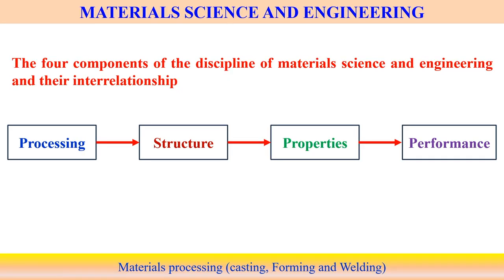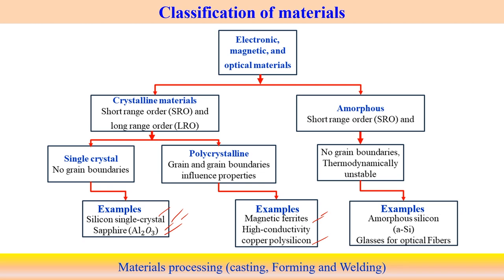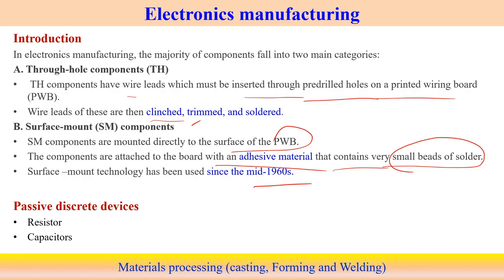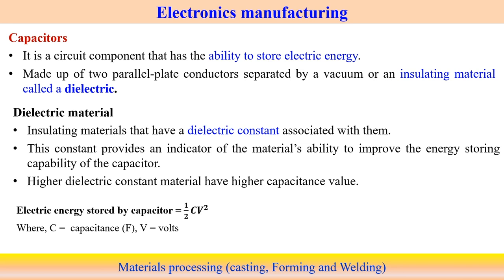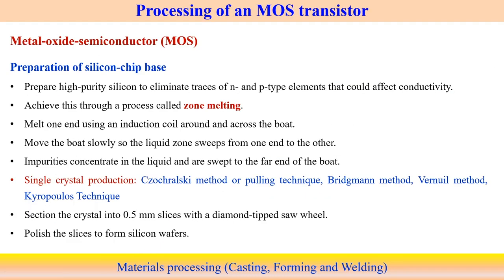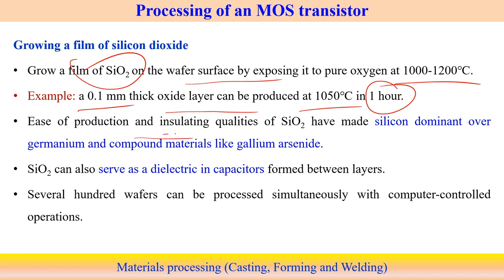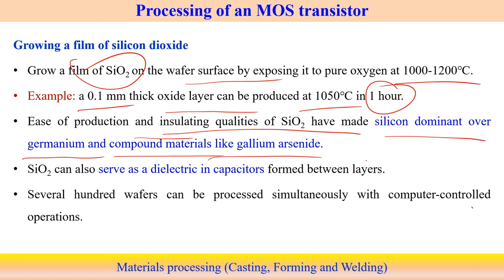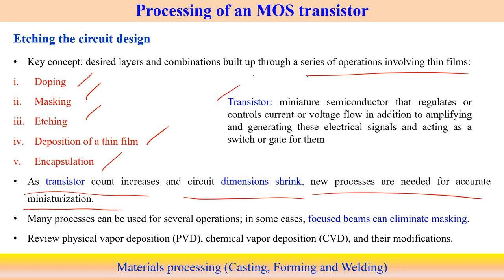Lec 48: Processing of electronics Materials, A case Study: semiconductor measurements